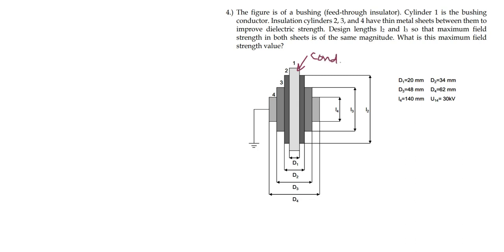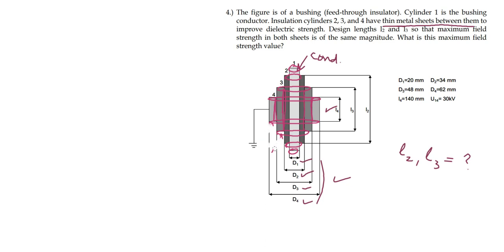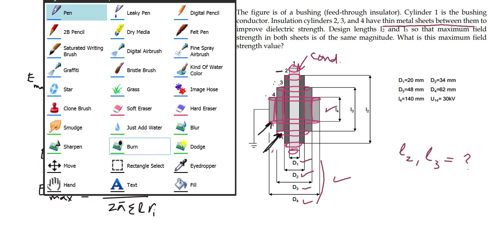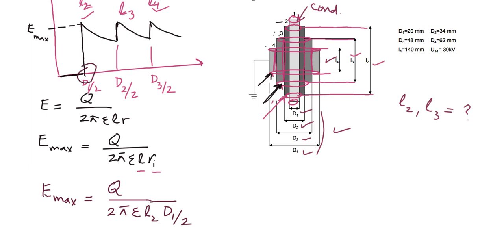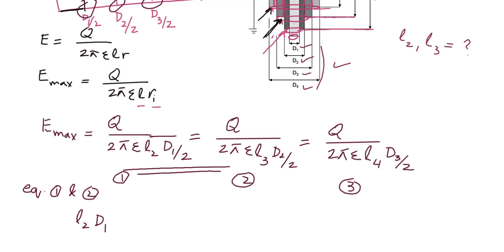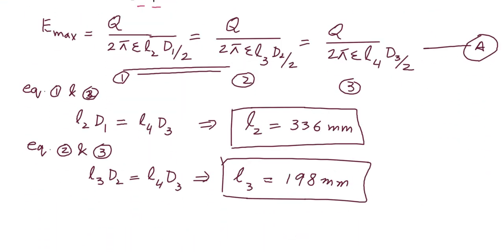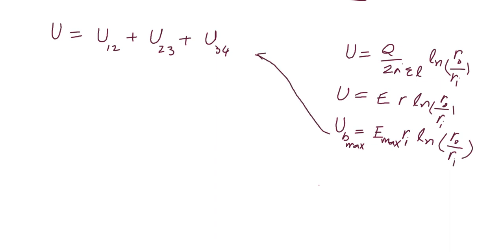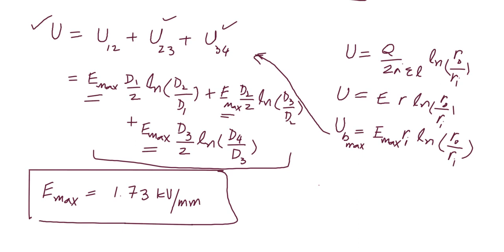Example: Insulation design (feed through insulator)